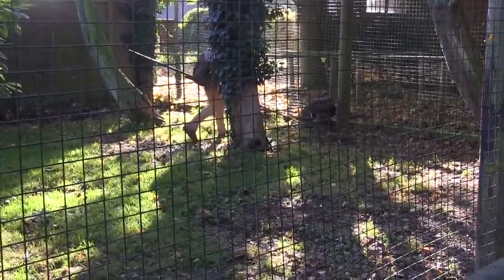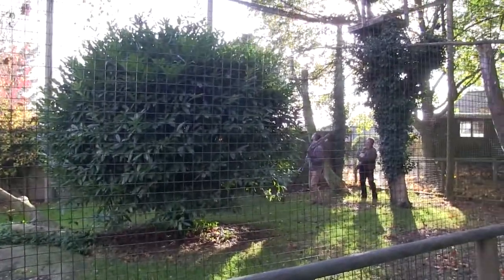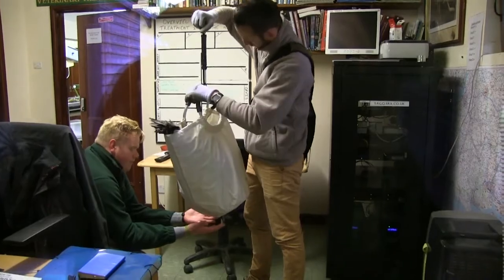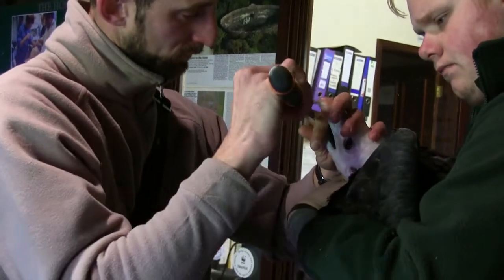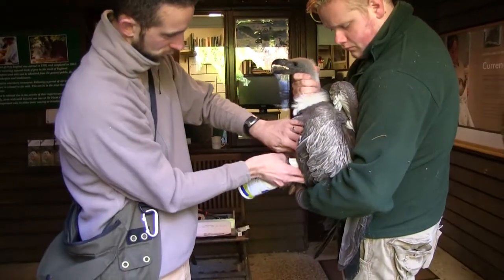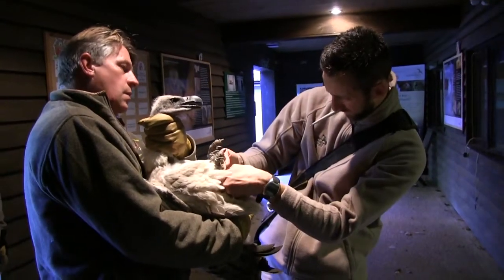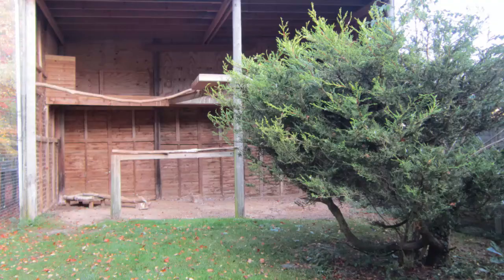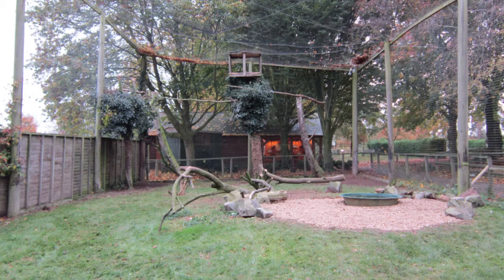Vulture MOT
This month we have been giving all of our birds (and their aviaries) their annual health check and general 'MOT'.